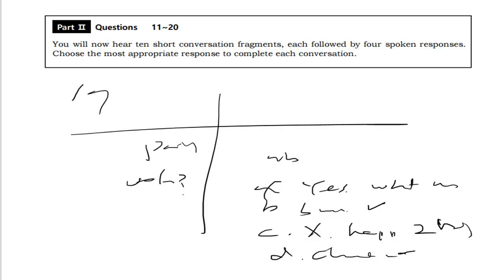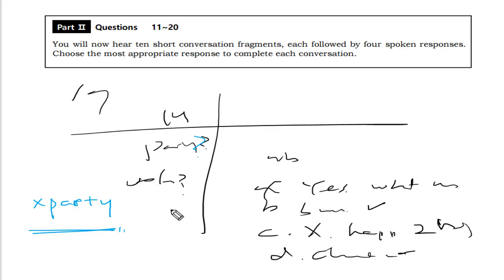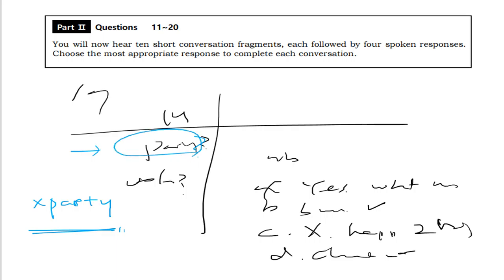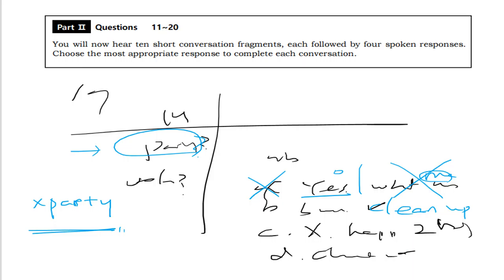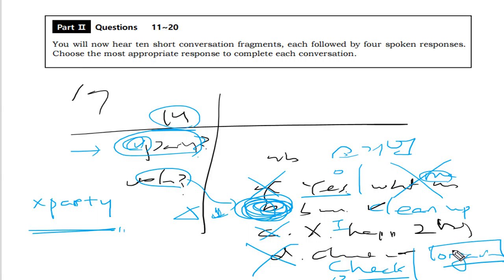텝스 청해 파트2 Q17 222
뉴텝스(teps) 시험 모의고사 222 다니엘샘의 해설강의입니다.